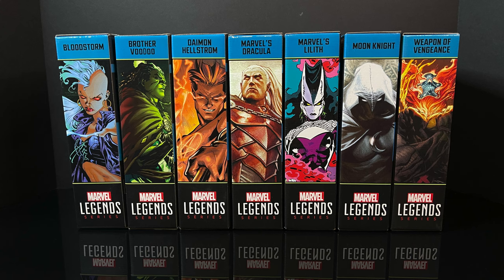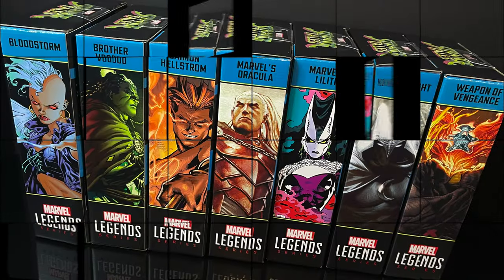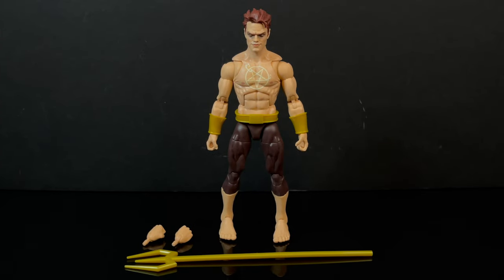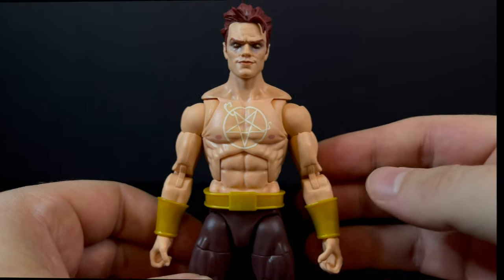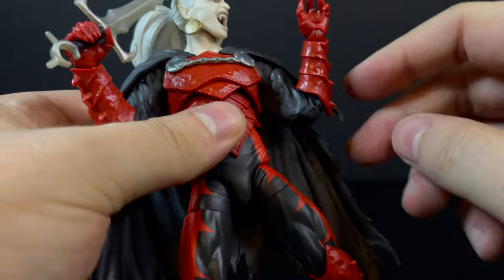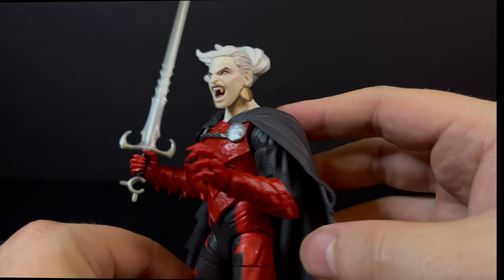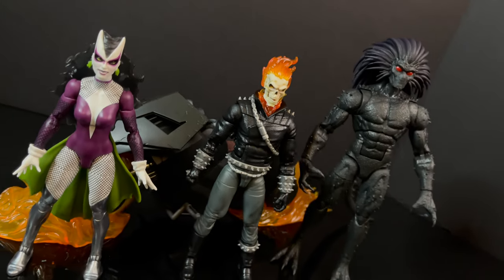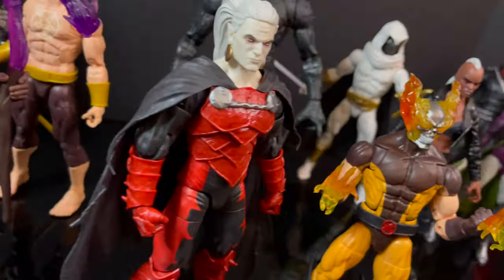2024 MARVEL LEGENDS STRANGE TALES-BLACKHEART BAF WAVE | Hasbro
Today were going to checkout the brand new BLACKHEART BAF wave for Hasbro Marvel Legends toy line.